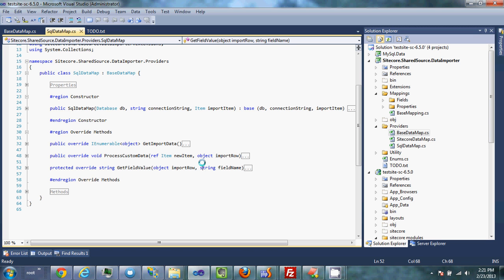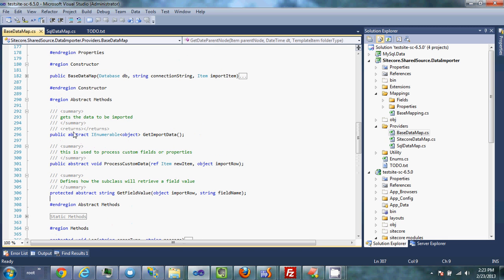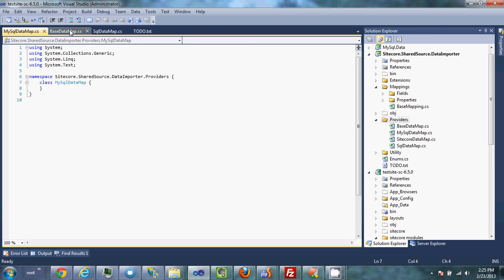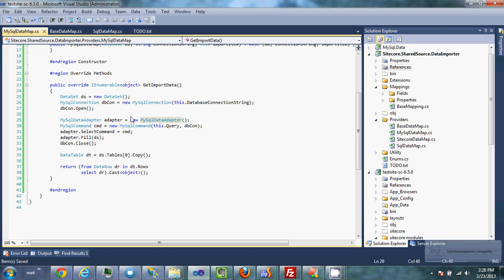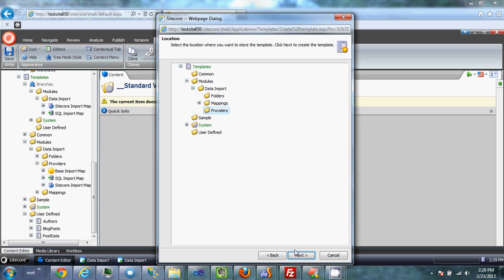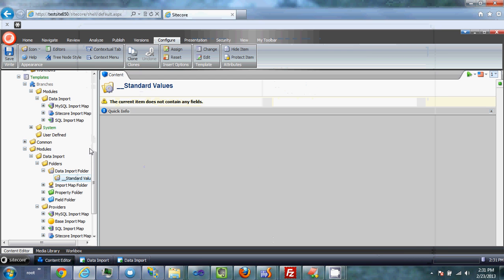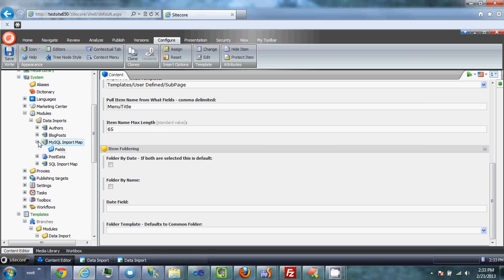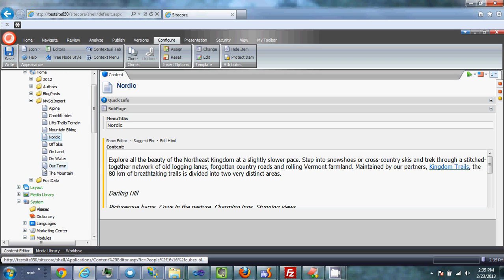Data Importer 5 - Custom Data Provider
explains how to add a custom data provider to the data importer.